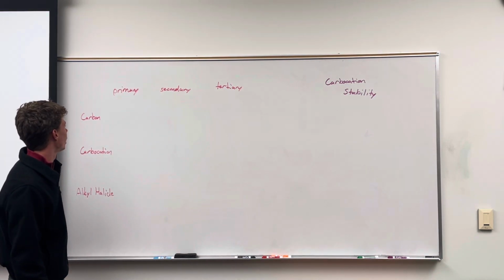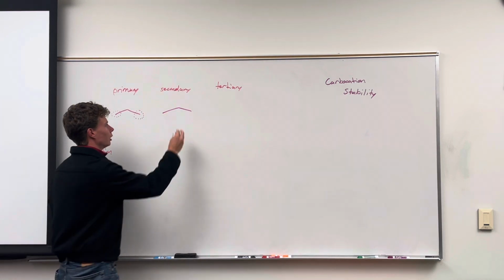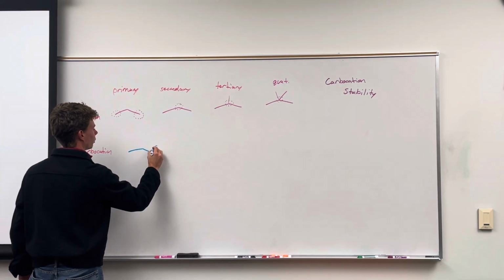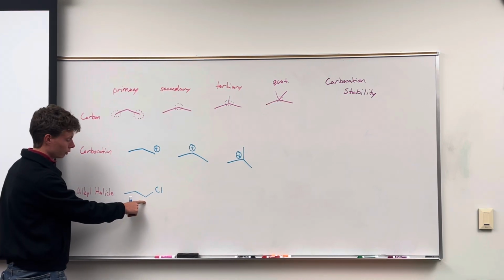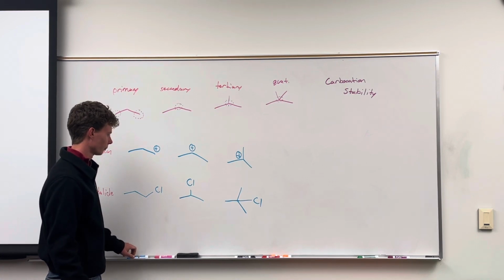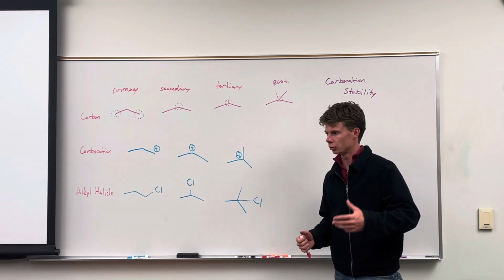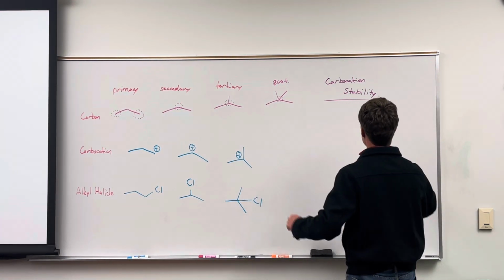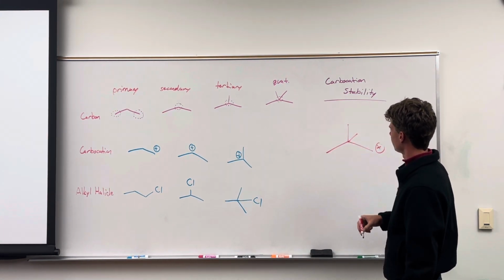Assessment 7 Material: Primary, Secondary, Terriary and Carbocation stability